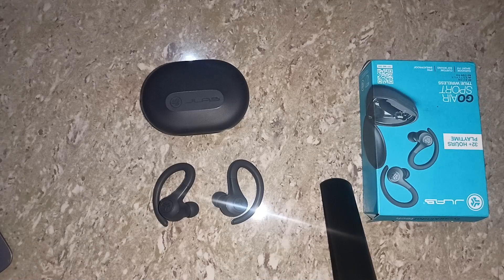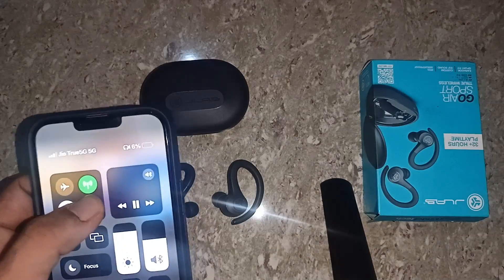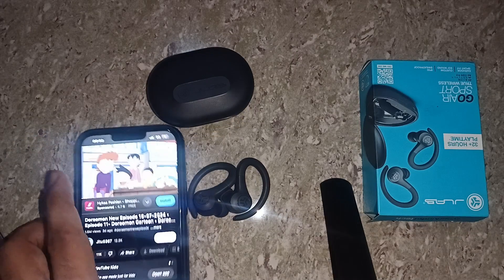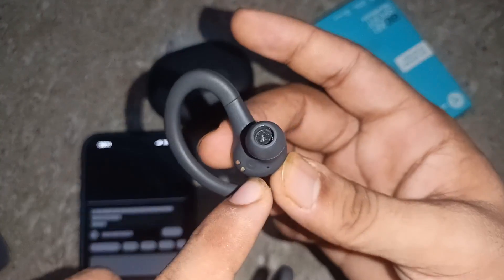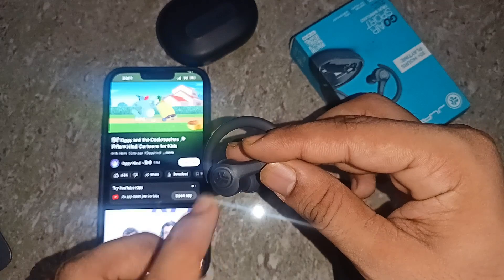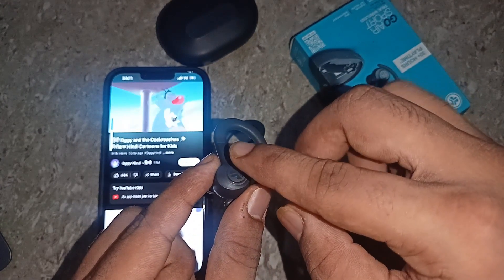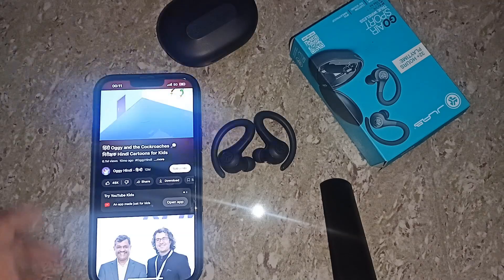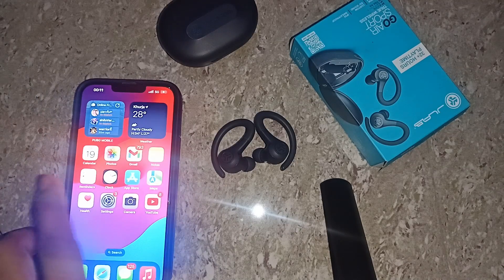How To Adjust Volume On JLab Earbuds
In This Video, You Will Learn Step-By-Step Instructions On How To Adjust The Volume On Your Jlab Earbuds. We Will Walk You Through The Process, Ensuring That You Can Easily Control The Volume To Your Desired Level.

00:08 Step 1 :- Adjust Volume On Jlab Earbuds